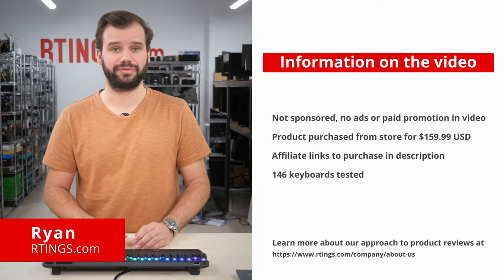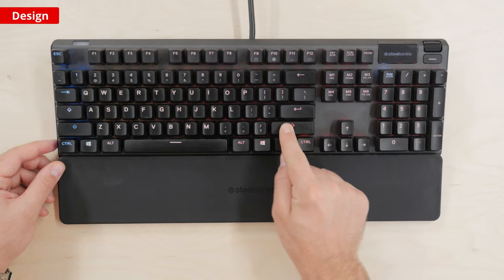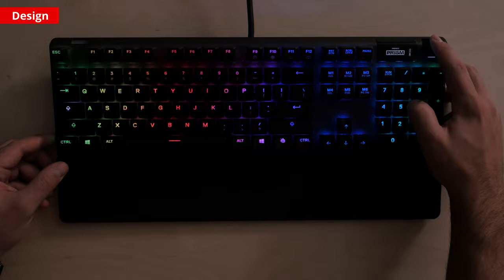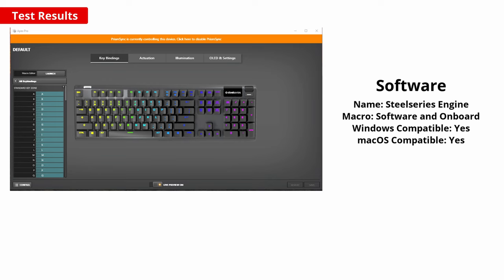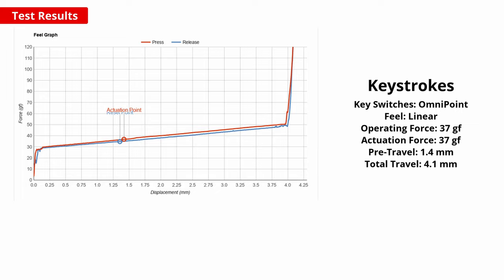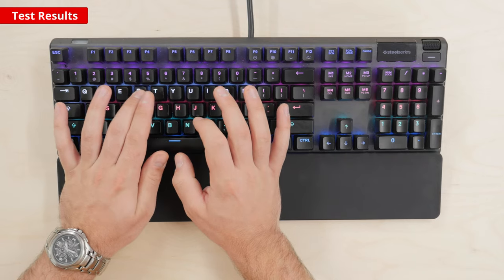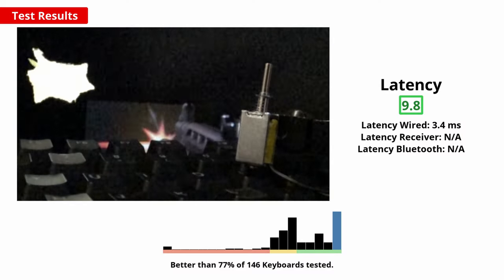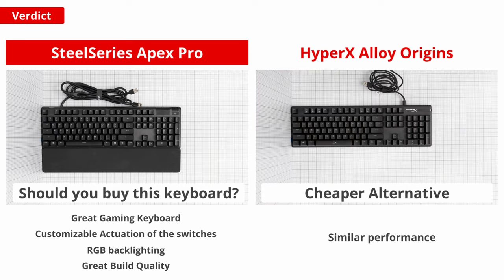SteelSeries Apex Pro Keyboard Review - The Best Gaming Keyboard?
The SteelSeries Apex Pro is an outstanding keyboard for gamers but it's quite versatile too. It has a unique setting that lets you change the amount of pre-travel distance needed to input a keystroke, which in turns increases and decreases its actuation force. You can lower it for a more responsive experience in games, or you can raise it up to reduce the number of typos and accidental keystrokes when typing text. This keyboard is very well-built and features dedicated media keys and comes with a nice magnetic wrist rest.

00:00 Intro
00:15 Design
01:53 Test Results
05:02 Verdict